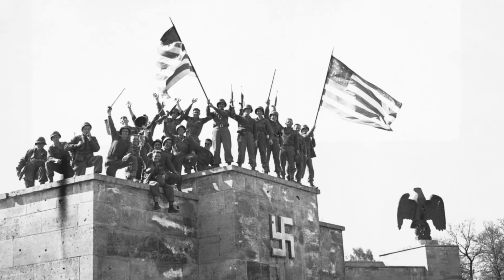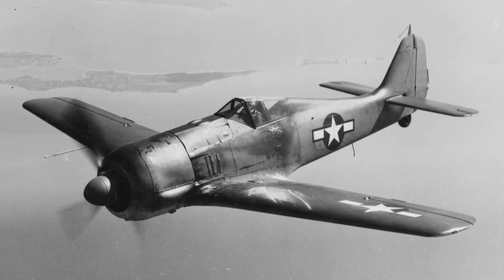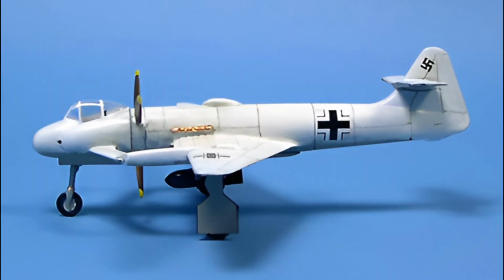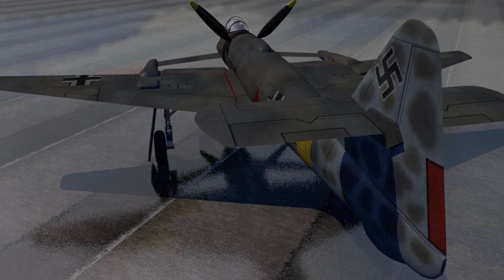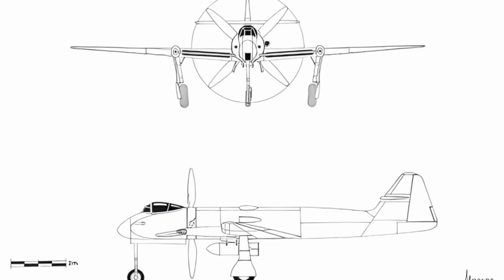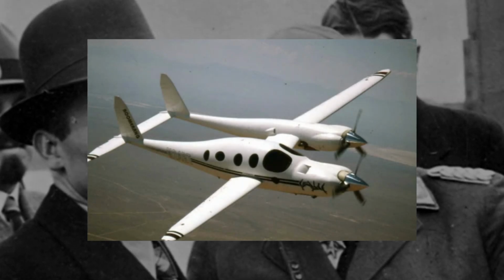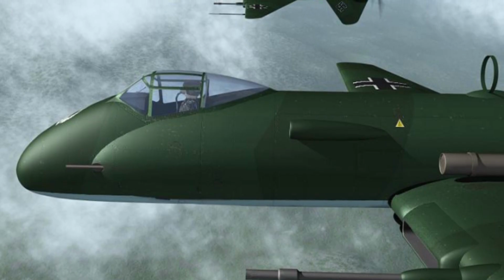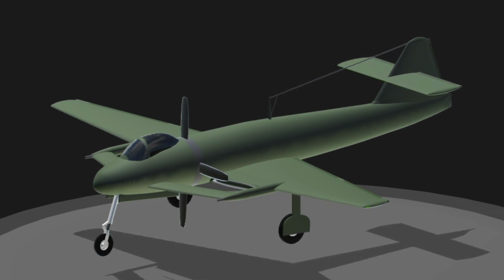The Bizarre Plane That Deserves Recognition: Blohm & Voss P 192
Hey everyone! Today we're diving back into the seemingly endless spiral of bizarre German World War II experimental aircraft. This particular era is filled with unconventional designs, ranging from sleek flying wing jet bombers reminiscent of the B-2 Spirit to hastily constructed emergency planes intended for the everyday citizen to take to the skies in desperation.

This type of work points to the company none other than Blohm & Voss. We'll be exploring one of their most peculiar creations, a plane that looks like it could have been drawn by an edgy and drunk, yet ambitious enthusiast – the Blohm & Voss P 192. With its unusual "necklace" design, let’s just say this aircraft stands out as a unique piece of aviation history.